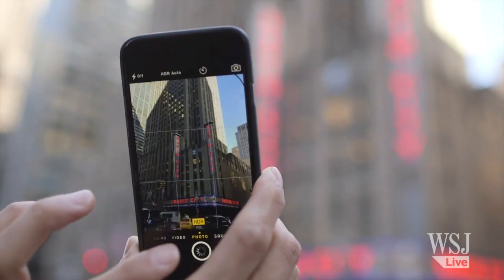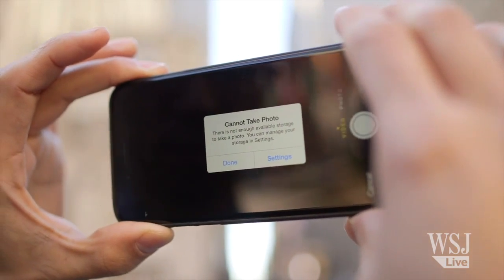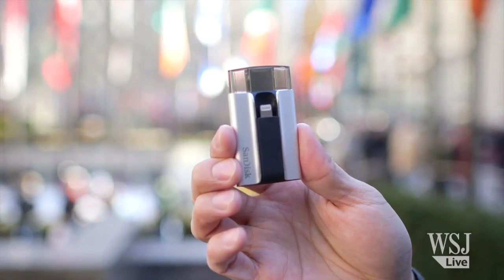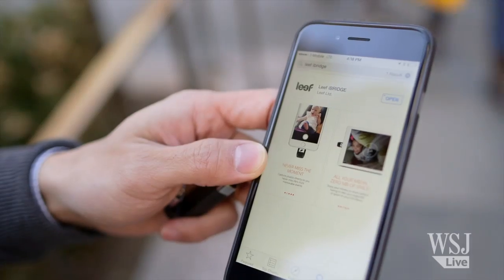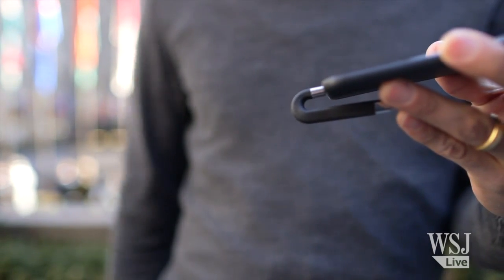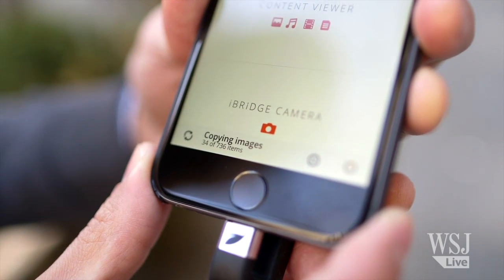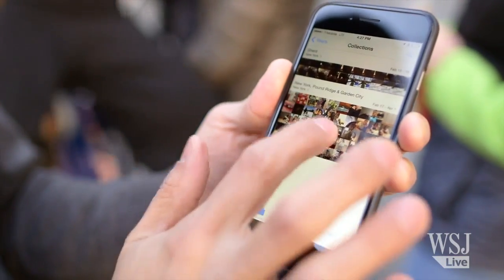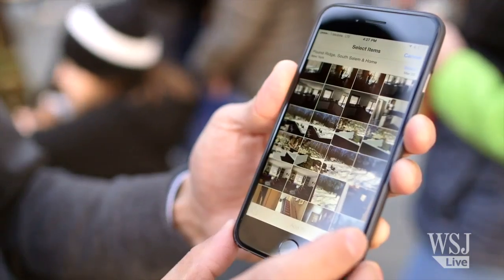Transfer Photos From an iPhone Without a Computer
WSJ's Michael Hsu shows you how to easily transfer photos from your iPhone without having to connect to a computer.